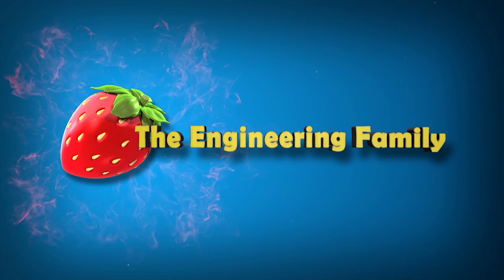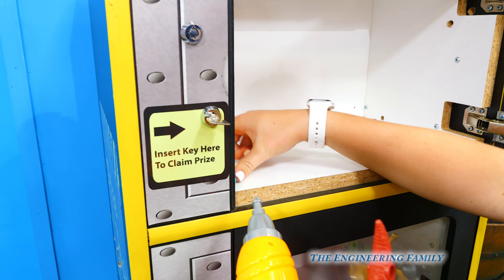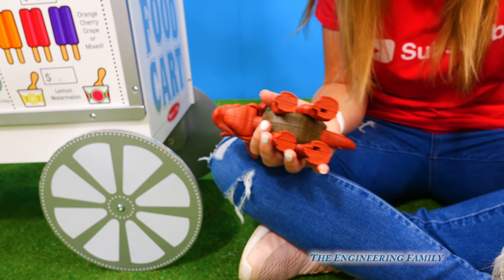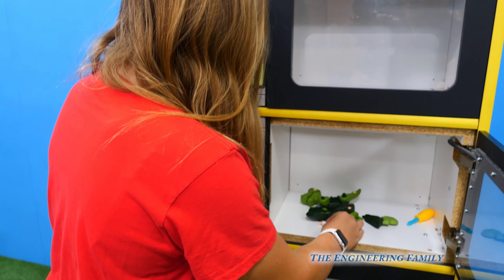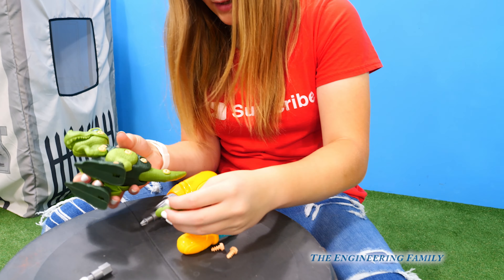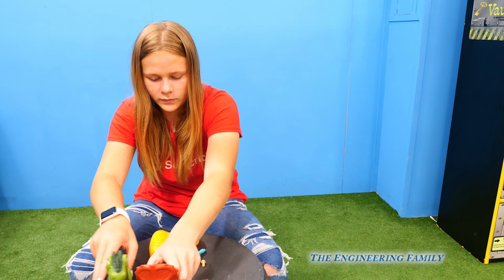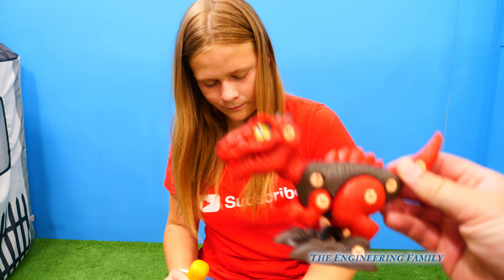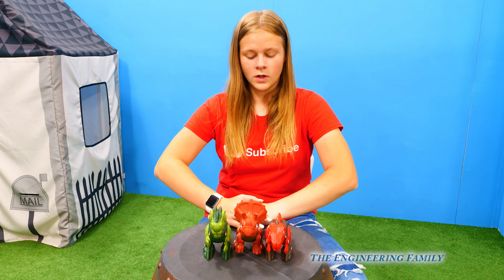Assistant Must Find Hidden Keys and learns how to Build Dinosaurs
The Assistant must follow the silly dinosaur in order to find the hidden keys!  When she opens the secret doors she finds a dinosaur that she must assemble! What types of dinosaurs will the Assistant be able to put together?

We are The Engineering Family, a family of educators working to show you how to make learning fun and engaging through toy unboxings, toy reviews, and original series designed to insight imaginative play within your family. With Mr. Engineer as an experienced engineer with a love of exploring new things, Mrs. Engineer an award-winning teacher with a math and counseling focus, and their daughter The Assistant you can think of The Engineering channel as your imagination station. You can think of The Engineering Family channel as a Funbrain meets YouTube. We aim to integrate fun entertainment while sprinkling education and important life lessons! We often feature Paw Patrol, PJ Masks, Big Billy, our silly dogs Wiggles and Waggles, the Silly Mechanic, and more! As always... TheEngineeringFamily only features 100% suitable family fun entertainment.